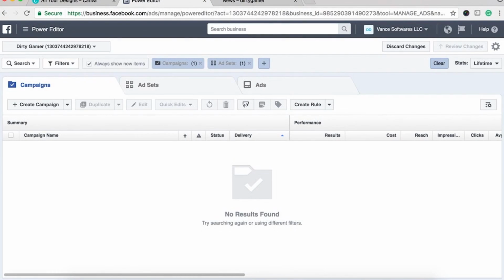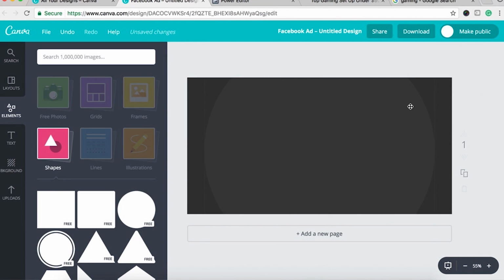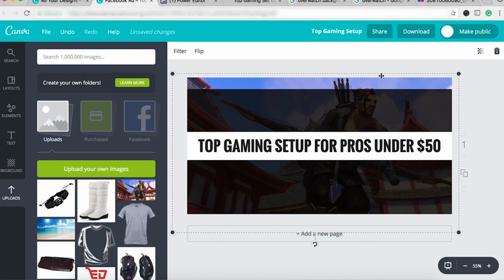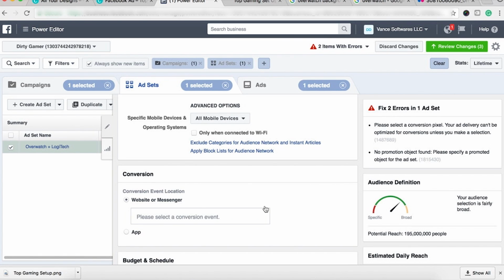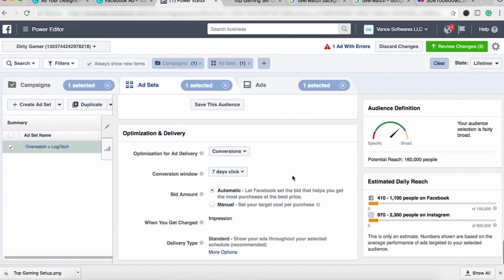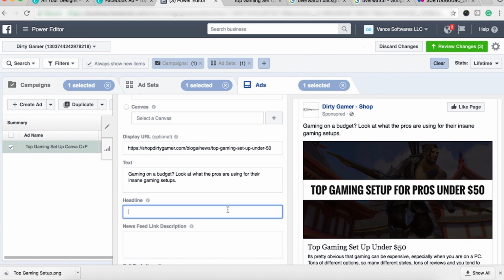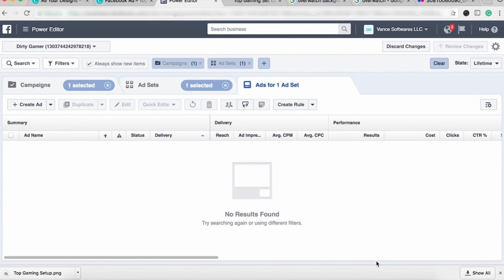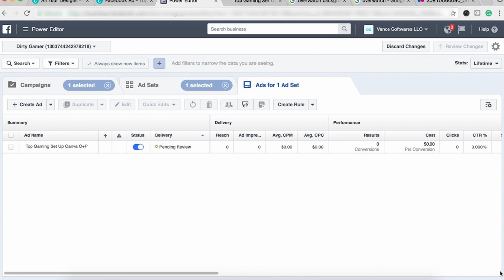$43K Using FB Ads + Drop Shipping | Creating And Launching A Successful Ad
Dan Dasilva here (I'm the CEO of eCom Dudes) and today I am going to show you how we are successfully running our FB ads. I will break down my entire funnel that we are running (called Tri Layer) and you'll be able to watch LIVE as I create an ad in front of your face.

If you have ever struggled creating FB ads - we are going to have you covered from A-Z.

We at eCom Dudes hope you enjoy this video to the fullest!